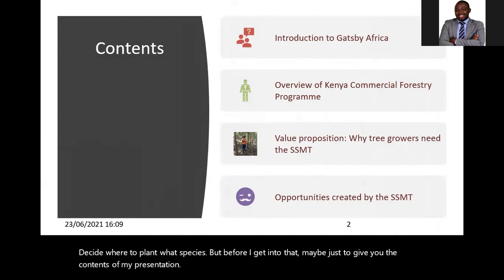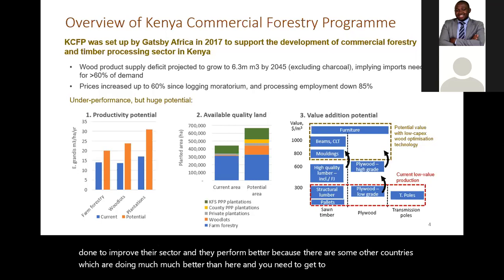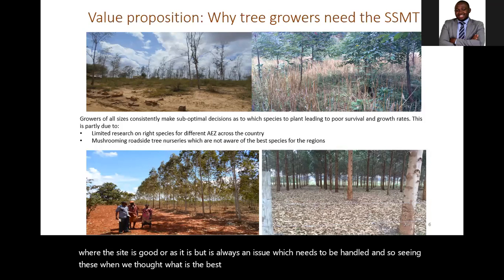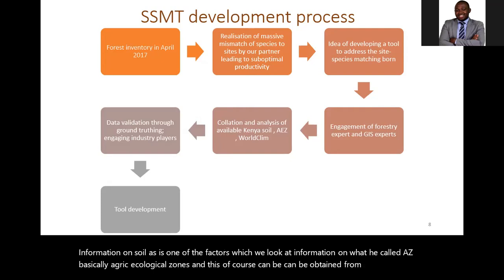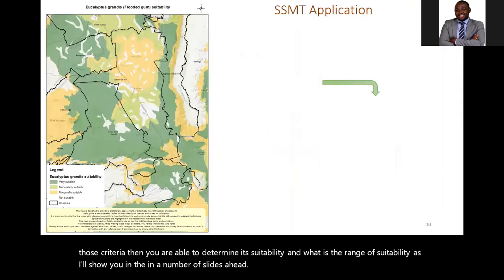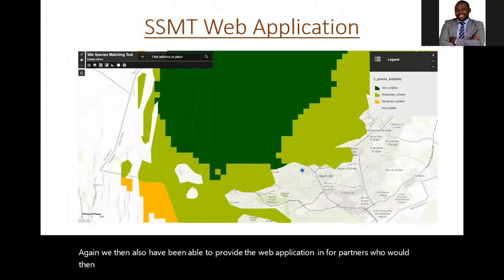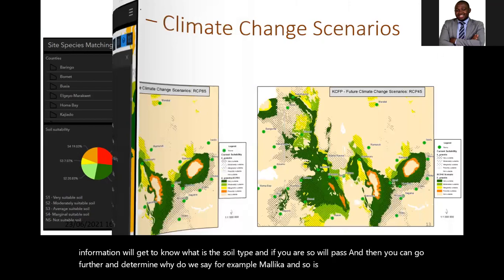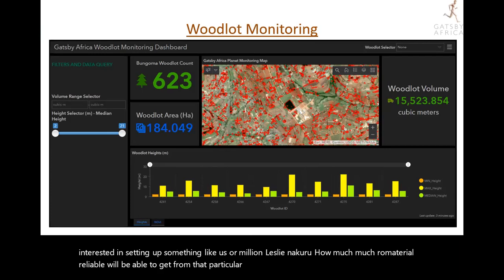Towards Resolving the challenge of forest site-species mismatch for Maximum Productivity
Towards Resolving the Challenge of Forest Site-Species Mismatch for Maximum Productivity - The Case of Site Suitability Matching Tool  by  Kevin Kiptoo, Forest Planner, GATSBY Africa - Kenya